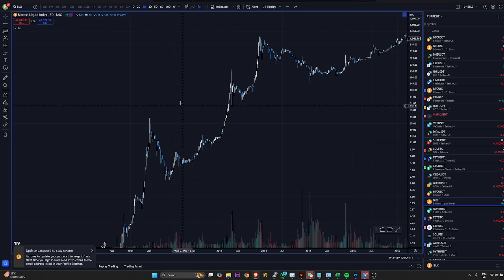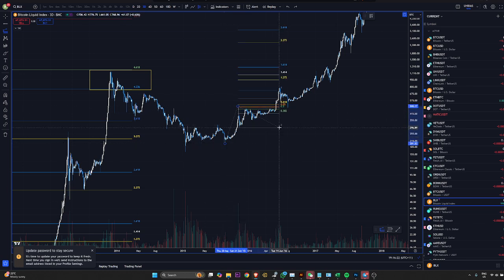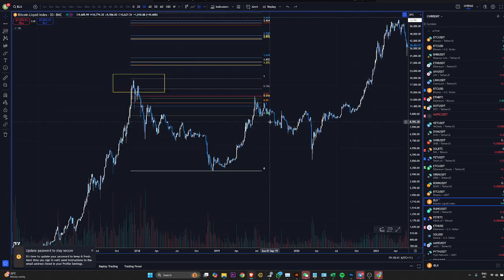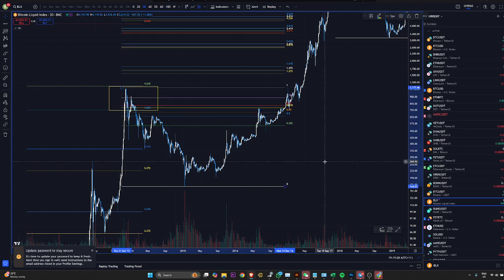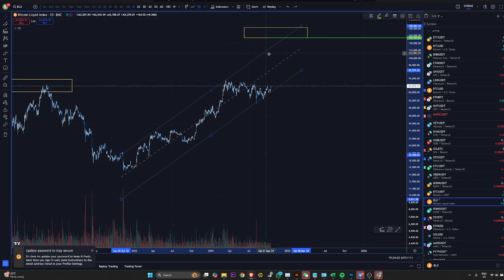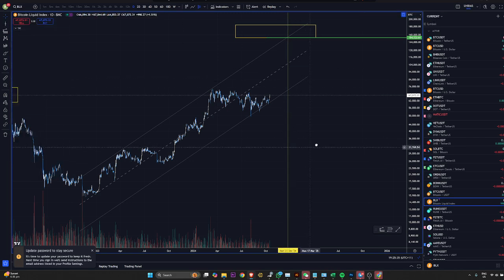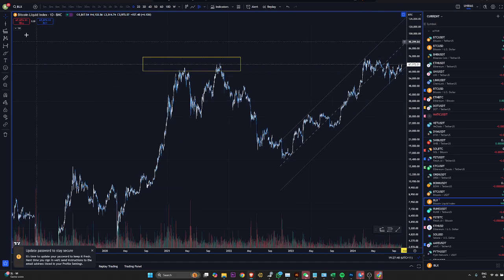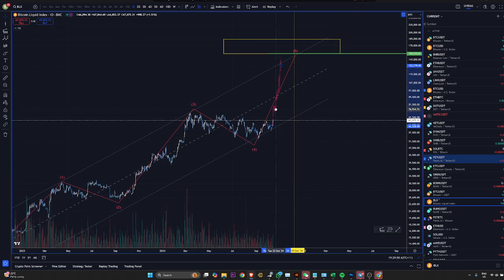How to accurately predict BTC tops